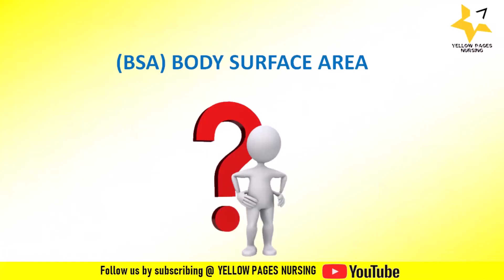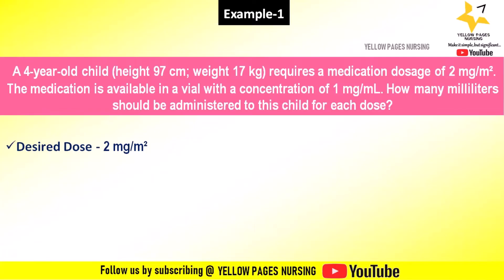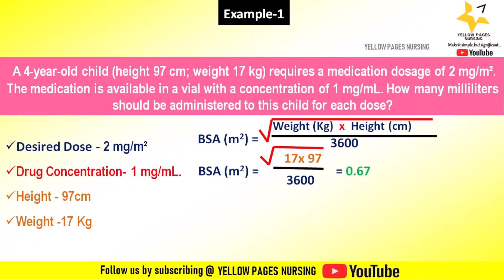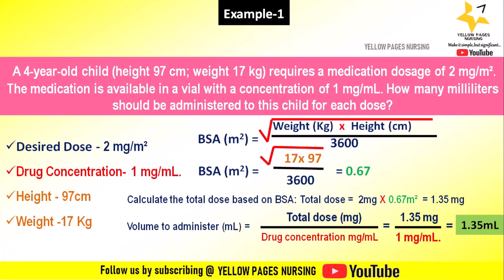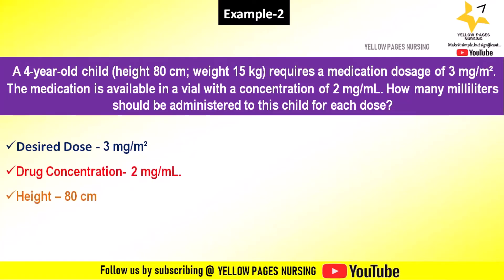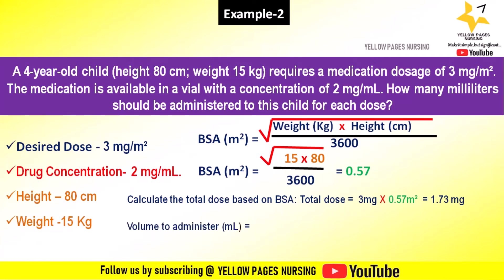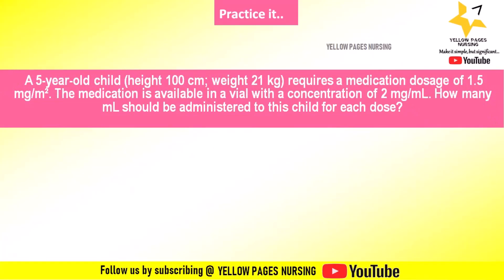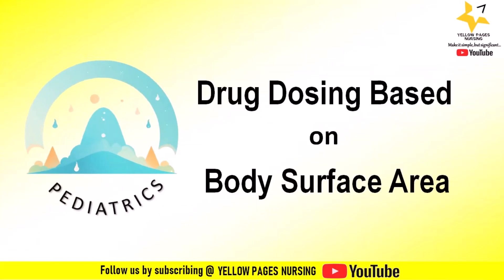Drug dosing based on Body Surface Area | BSA | Paediatrics drug Calculations Made Easy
Drug dosing based on Body Surface Area | BSA | Drug Calculations Made Easy
Body Surface Area (BSA) is crucial in pediatrics for accurate medication dosing, providing a better assessment of a child's metabolic mass than body weight alone. This is especially important for medications with narrow therapeutic indices and treatments like chemotherapy, where precise dosing is vital for efficacy and safety.